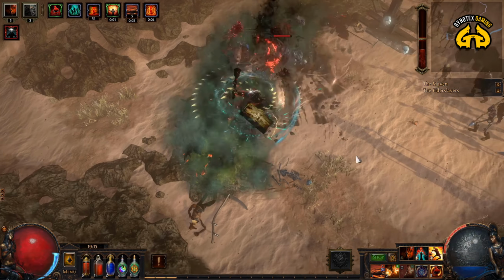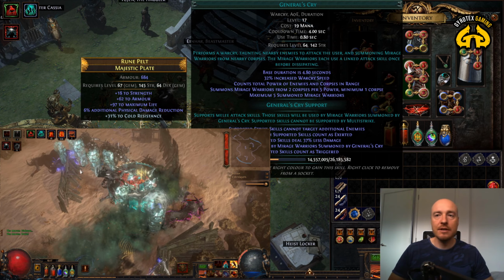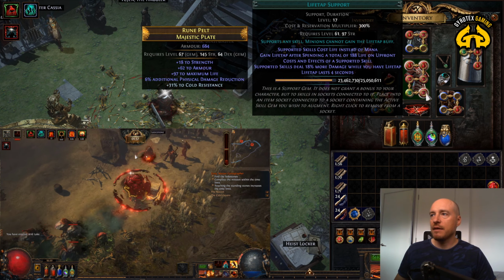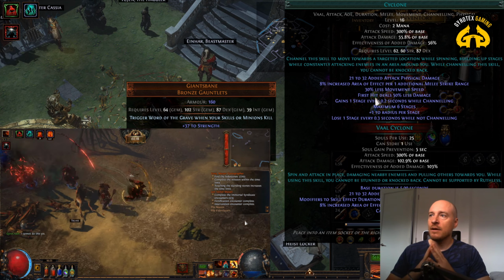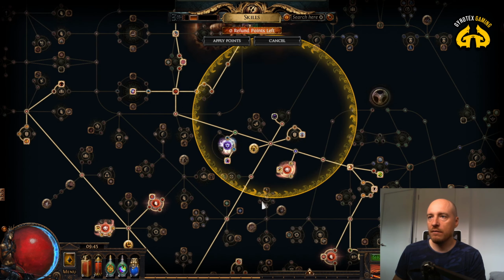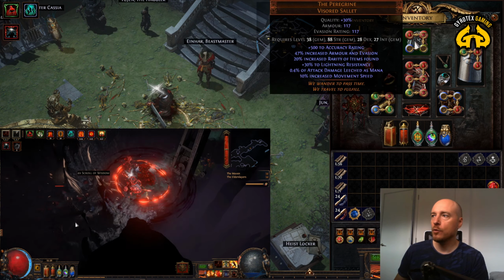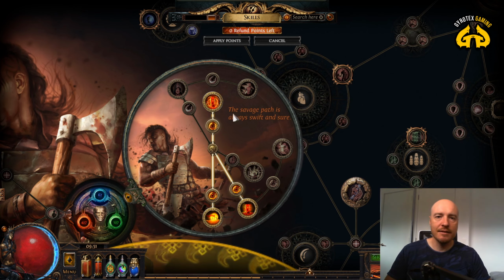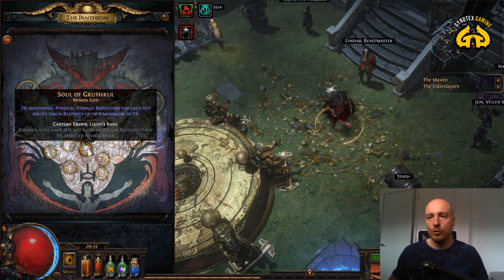GENERALS CRY SHIELD CRUSH - Killer Build Made Easier! | PoE 3.16 Builds | Path of Exile Build Guide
General's Cry Shield Crush is among the best builds of Path of Exile 3.16 Scourge League. General's Cry build plays like a minion build, while being among the tankiest PoE 3.16 builds, and dishing out INSANE amounts of damage.

Even by my casual standards of someone who very rarely pushes my builds past level 80, General's Cry Shield Crush turned out to be really enjoyable and easy build to come back to and keep playing after I've reached my usual goals of a single build.

00:00 - Intro and Credits
01:20 - Build Overview
02:08 - Leveling
03:45 - Gems and Gear
07:30 - Cyclone Corpse Generator
09:25 - Passive Skills
11:15 - Gear Synergies
13:30 - Corpsewalker Boots
14:47 - Ascendancy
16:37 - Pantheon
17:07 - Final thoughts

🛑 Passive Skills 🛑

🔥 MASTERIES I've taken... 🔥

Shield Mastery - 2% Increased Attack Damage...
Resistance Mastery - Corrupted Blood can't be inflicted on you
Warcry Mastery - Regenerate 15% health when you Warcry
Warcry Mastery - Warcries have a min of 10 power
Life Mastery - Regenerate 2% of health while moving
Life Mastery - Plus 50 to max life

❤ CREDITS for inspiring this build ❤

1 - Massive thanks and credit for build inspiration goes Navandis Gaming, for his great and very educated, deep end-game version of this build:

2 - Another General's Cry Shield Crush build from TheVictor that I found really enjoyable, even though less bullet-proof and harder to follow when the rubber actually hit the road (hence, needing to mix in Navandis's recommendations, and explore my own spin-off):

🚩 Let's get connected on Twitter! 🚩

❤ And as always, my HUGE THANKS for the free music by these amazing people: